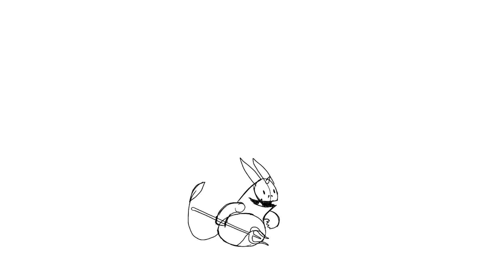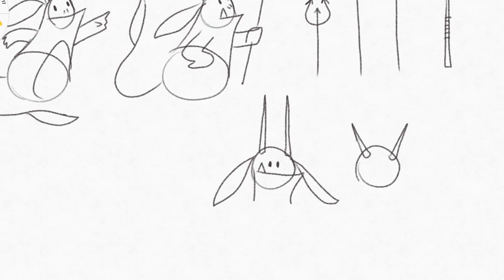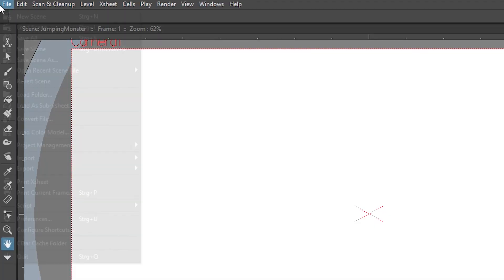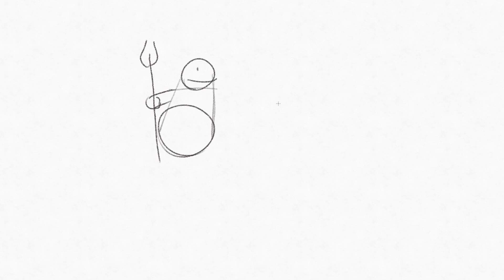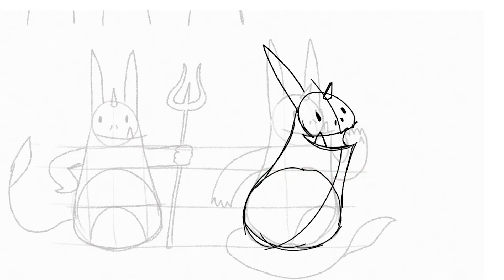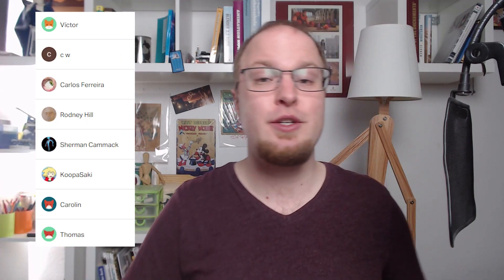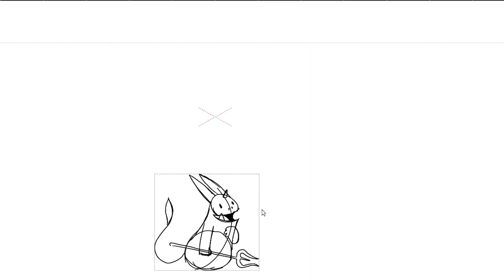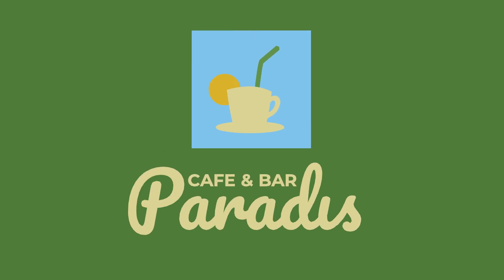Animate a cute bouncing monster like a pro - 2D animation class [012]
Learn the animation workflow used by many professional animators: In this animation tutorial for beginners we will animate a cute monster jumping with joy. Follow along this step by step demonstration in OpenToonz and create your own jumping monster!

Part 1 of this character animation tutorial is about finding the character design and developing the storytelling key poses. At first we will be using a strict pose to pose workflow and switch to straight ahead animation passes in the following animation lessons.